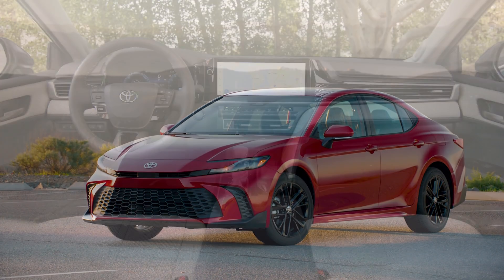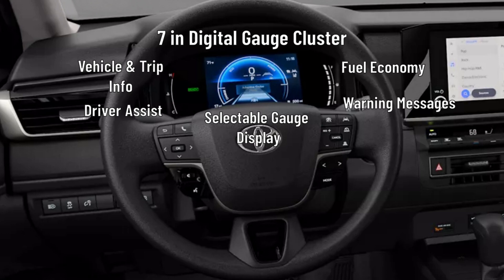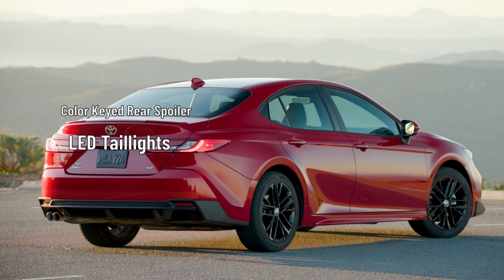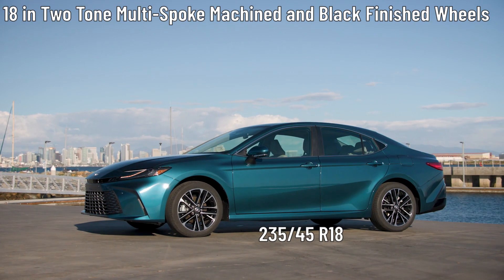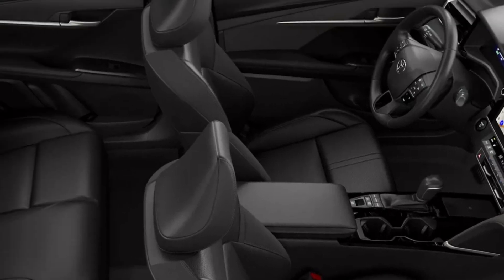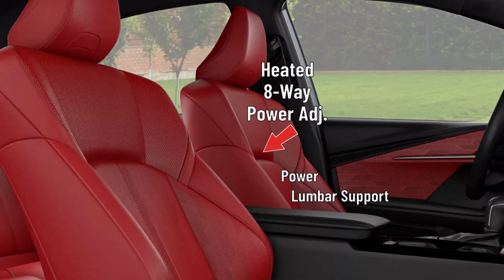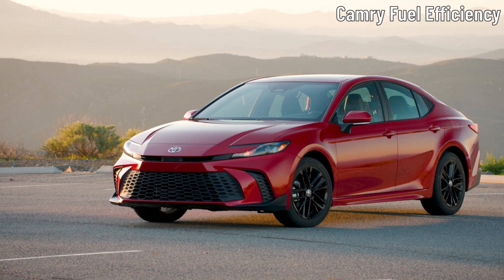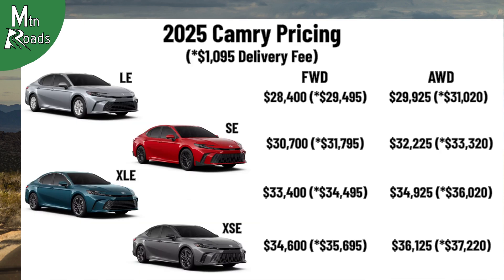2025 Toyota Camry | Your Guide to Finding the Right Camry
The 2025 Toyota Camry is landing on dealer lots! In this episode we’ll go through the highlights of each 2025 Toyota Camry trim, with things to know before you spend your dough.

We start with the 2025 Toyota Camry LE. Then we move to the 2025 Toyota Camry SE.  After that is the 2025 Toyota Camry XLE. Finally, we cover the 2025 Toyota Camry XSE.  For each of these 2025 Toyota Camry trims we look at how each one is kitted out on the exterior and for the interior. We will also look at what each Camry trim will cost.  We will also look at what each 2025 Toyota Camry trim will cost.

After the trim descriptions we’ll cover some dimensions and technical specs, review safety and warranty information and finally we hit on the colors that are available for the 2025 Toyota Camry.

00:00 2025 Toyota Camry | Camry Trim Introductions (Engine & Configurations)
00:42 2025 Toyota Camry | Camry LE Standard Feature Highlights & Pricing
02:17 2025 Toyota Camry | If You Have 2025 Camry Questions…
02:30 2025 Toyota Camry | Camry SE Standard Feature Highlights & Pricing
04:18 2025 Toyota Camry | Camry XLE Standard Feature Highlights & Pricing
06:12 2025 Toyota Camry | Camry XSE Standard Feature Highlights & Pricing
08:09 2025 Toyota Camry | Camry Interior and Exterior Dimensions
08:43 2025 Toyota Camry | Camry Fuel Efficiency (MPGs)
09:17 2025 Toyota Camry | Camry Safety and Warranty Information
09:37 2025 Toyota Camry | Camry Available Colors
10:16 2025 Toyota Camry | All Camry Trims Pricing Summary